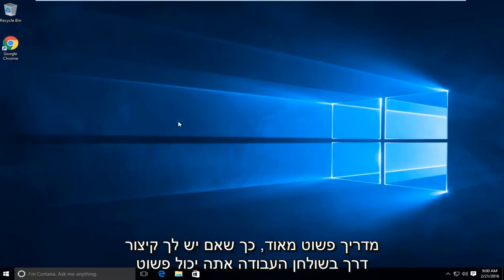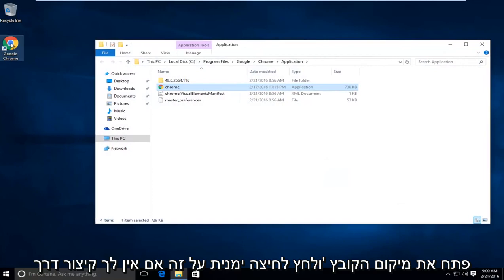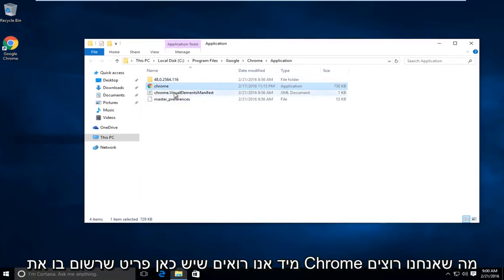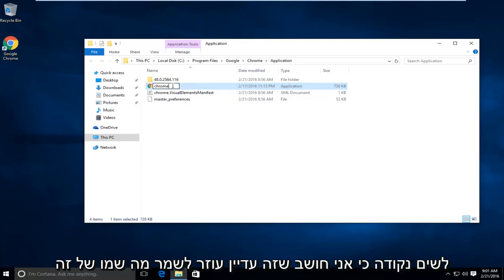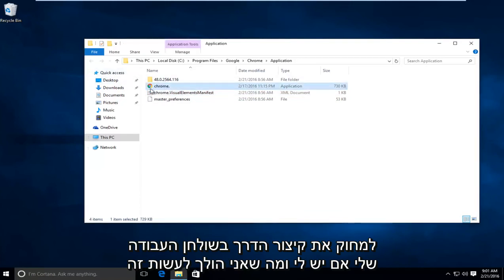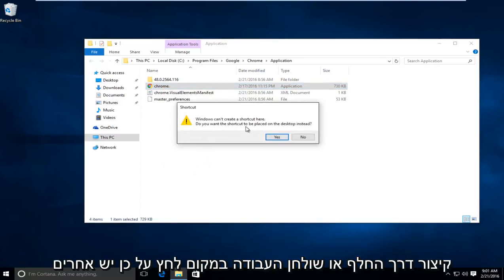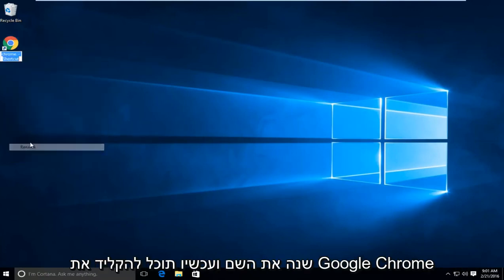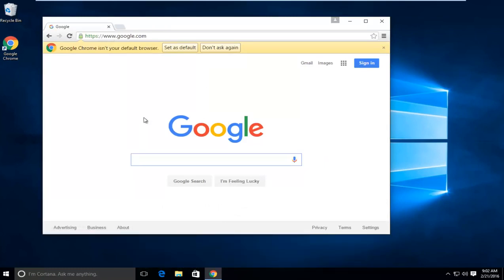Google Chrome לא עובד - תקן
מדריך זה מראה כיצד לפתור את רוב הבעיות עם מסך ריק הנובע מ- Google Chrome. זה לא יכול לפתור את כל הבעיות הקשורות ל- Google Chrome, אך זה אמור לתקן רבות מהן. בעיות אחרות יכולות לנבוע מאי חיבור לאינטרנט או שימוש בשרת proxy. כמו כן, אם זה לא עובד עבורך, נסה להתקין מחדש את Chrome מאפס.

מדריך זה יחול על מחשבים, מחשבים ניידים, מחשבים שולחניים וטאבלטים המריצים את מערכות ההפעלה Windows 10, Windows 8 / 8.1, Windows 7. עובד עבור כל יצרני המחשבים הגדולים (Dell, HP, Acer, Asus, Toshiba, Lenovo, Samsung).